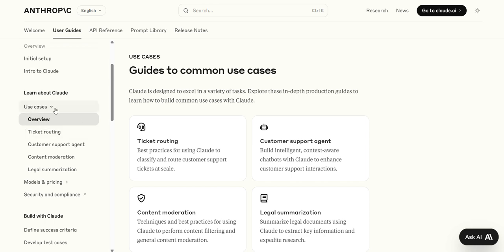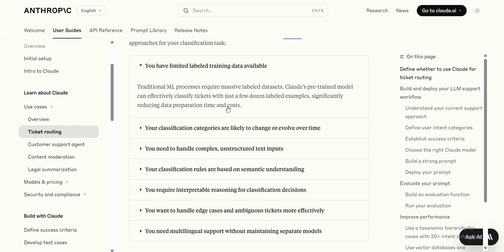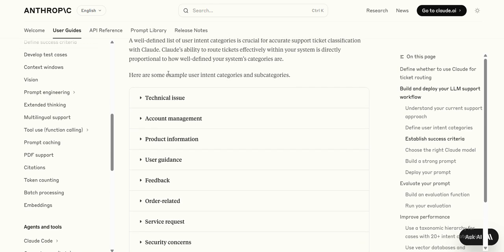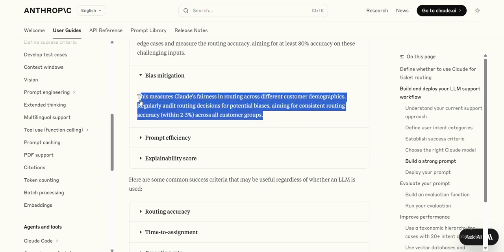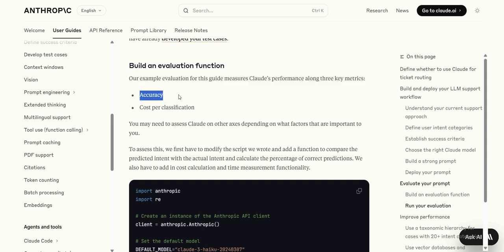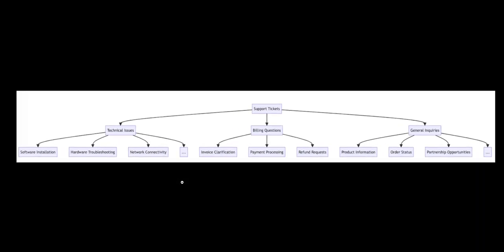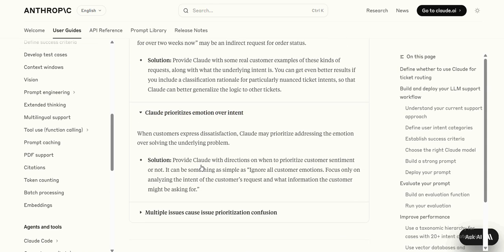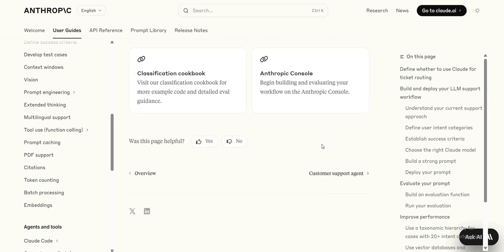Anthropic Documentation - #4 - Common Use Cases - Ticket Routing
Anthropic Documentation analysis, about Common Use Cases - Ticket Routing page. Very good guided content from Anthropic.